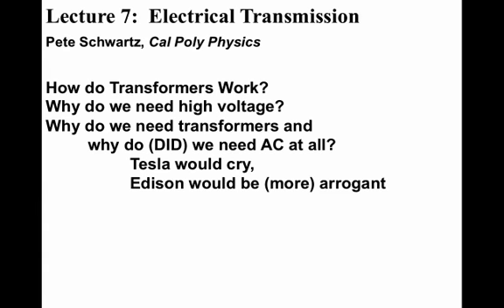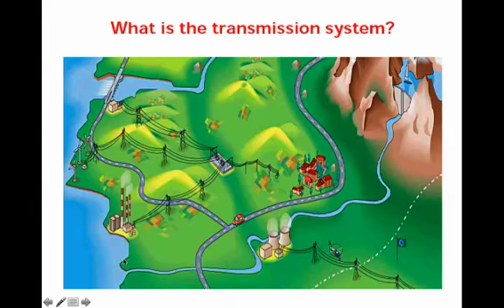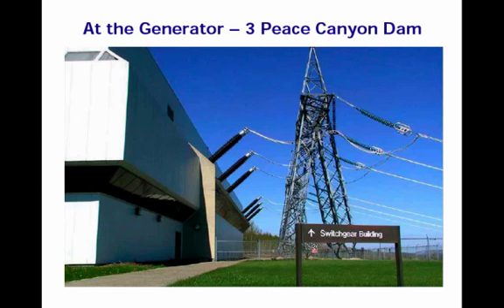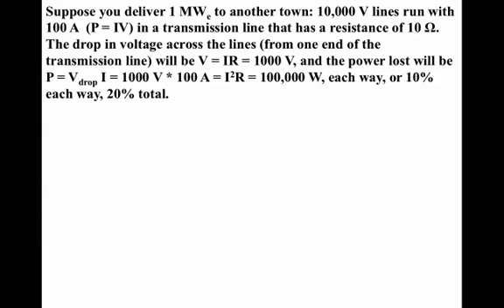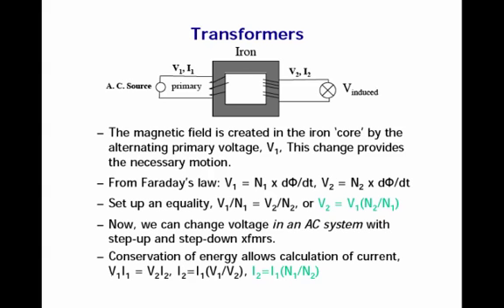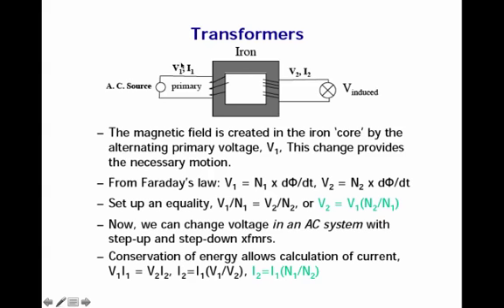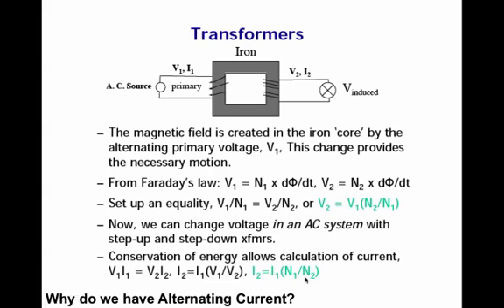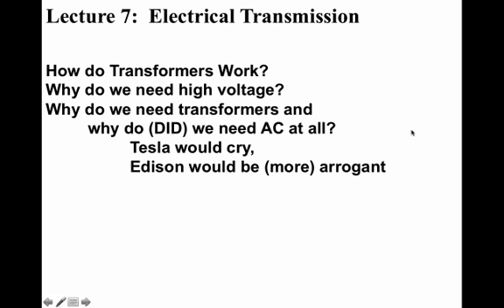Lecture 7 Electrical Transmission.mp4